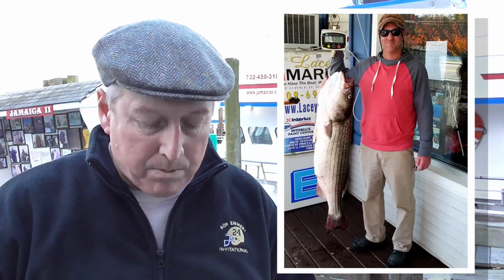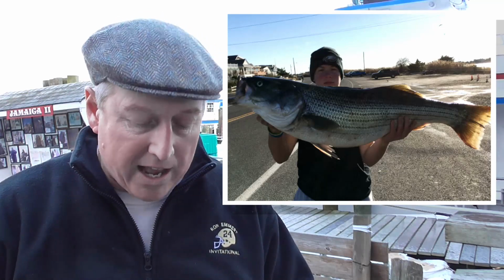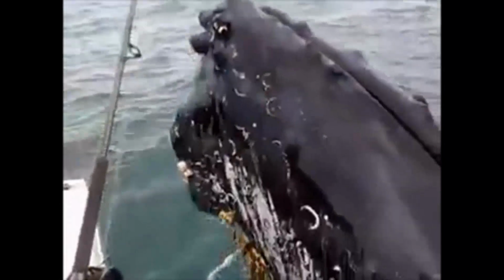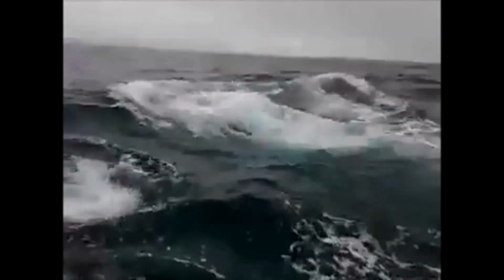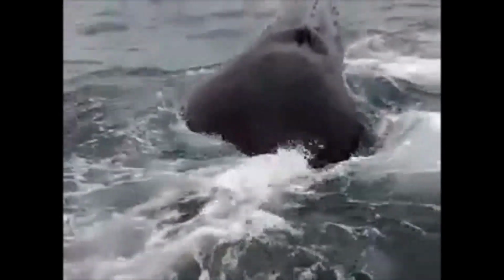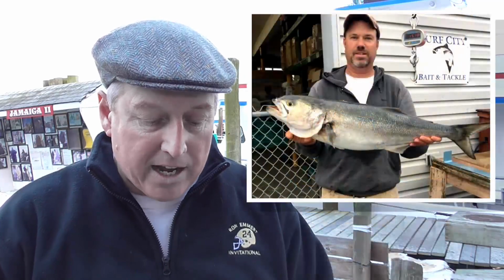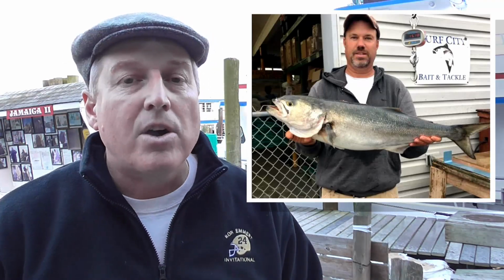November 17, 2016 New Jersey/Delaware Bay Fishing Report with Jim Hutchinson, Jr.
As this video is being posted on Thursday, November 17, 2016, reports are coming in along the Central Jersey Coast of big stripers and bluefish crashing through bunker schools in tight to the beaches.  If you've got sick days coming, take 'em!

Big stripers continue to pile on live baits and trolled offerings, with this week’s video report showcasing bass to 55 pounds on the move along the Jersey Shore.  With plenty of bunker feeding the fall run of stripers, it’s also led to some intense personal encounters with some rather large humpback whales just off the beach – including one in this week’s video which probably took off a bit of the gelcoat in the process!  With a week to go before Thanksgiving, surfcasters are giving thanks for this good initial run with a few blitz conditions taking place throughout the range, knowing too that there are still more fish to follow from the N/NE!

While Delaware anglers have had a five fish bag limit on tautog since late September, New Jersey anglers fishing under a one fish limit since July are back on the wrecks in force this week with the increase in possession limit to six fish!  Many party boats in the region have switched over to blackfishing to handle the overflow, and with tautog still nearshore at this point of the season it’s the best time of year to hit the reefs and wrecks for a shot at one (or six!) of these bruisers!